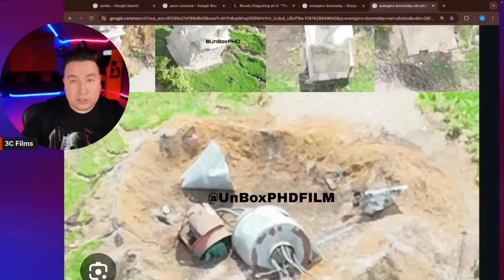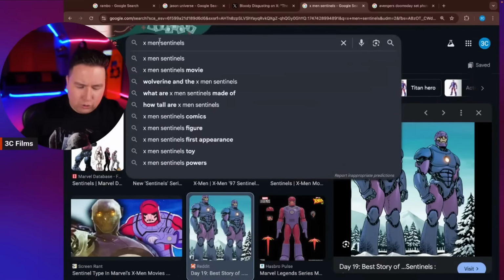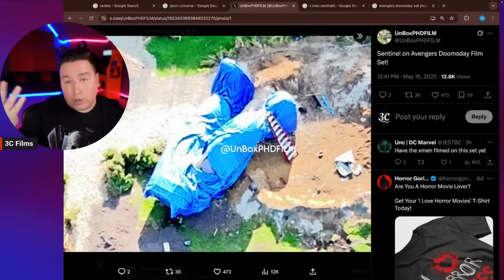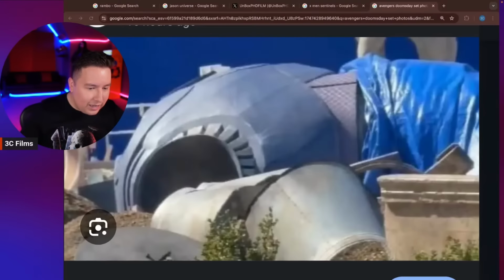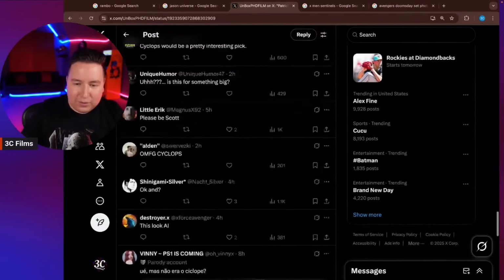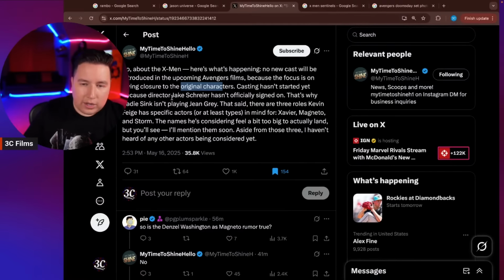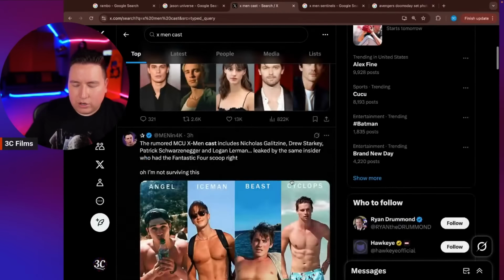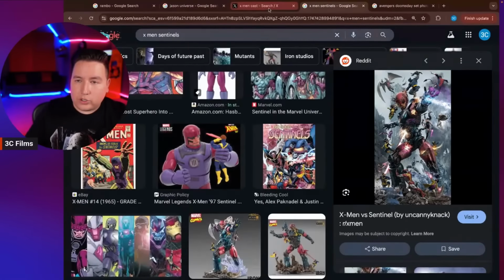X-Men Sentinels Spotted In Avengers Doomsday Set Photos